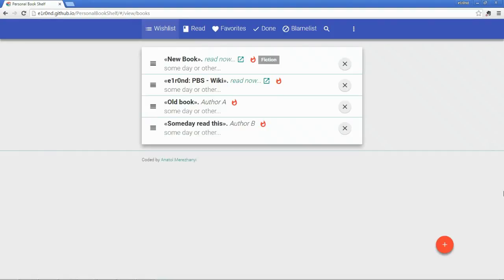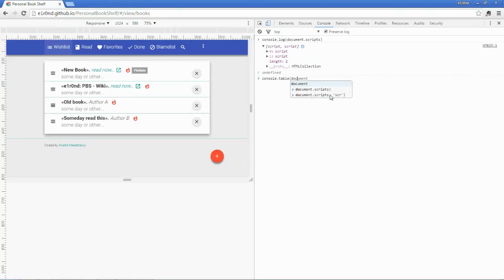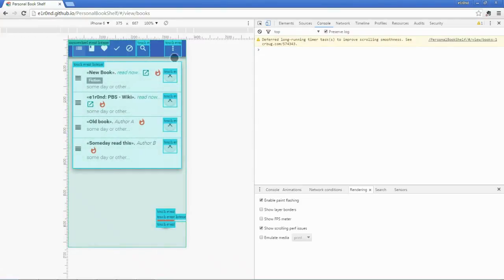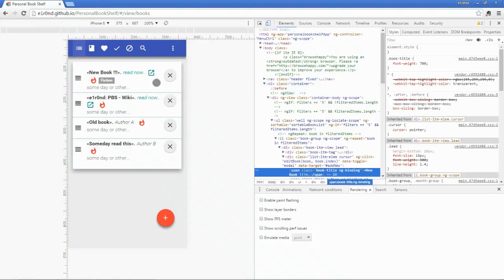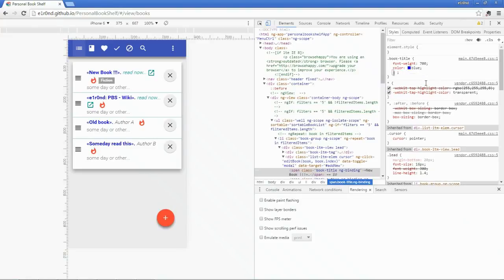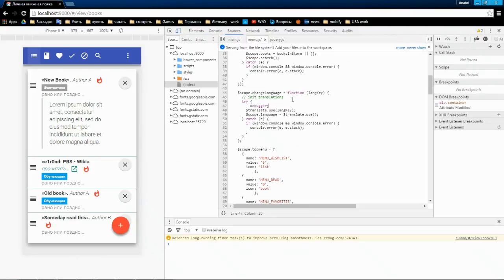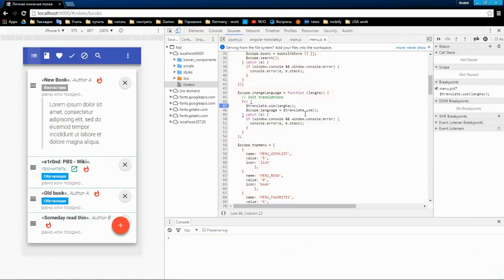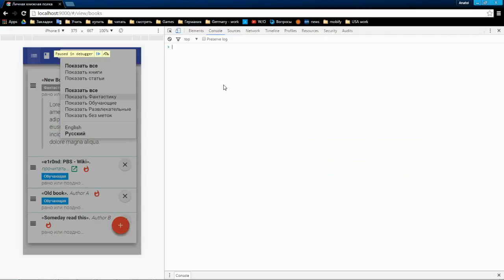debugging JS with Chrome DevTools : the hidden Gems #2.1 (the Good Parts)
Let's talk today about the debugging your Javascript code. Today you learn the Chrome DevTools’ power, as well as my own approach to the debugging itself, several techniques and advices of my personal professional experience.

You know, we live in an amazing world. Step by step, Javascript from an assembler for the Web is turning into an C or C++ for the Web. I'm fascinated by our future!